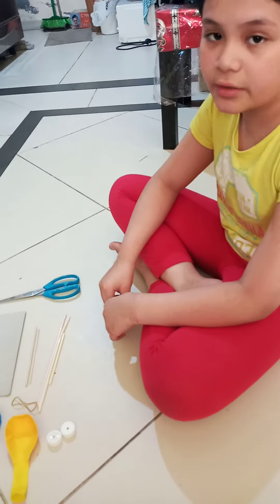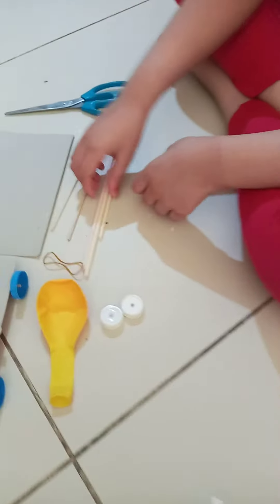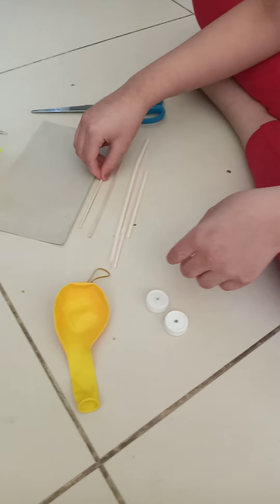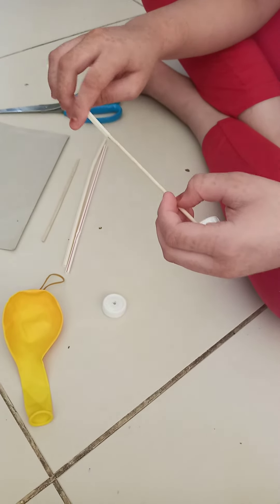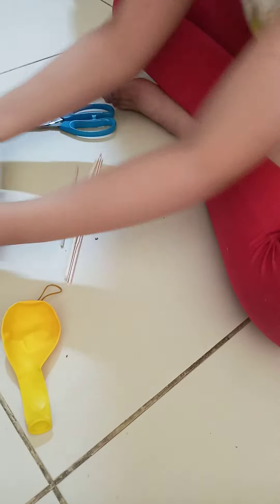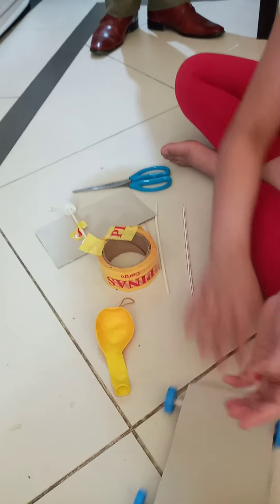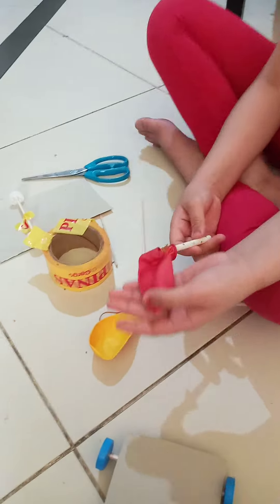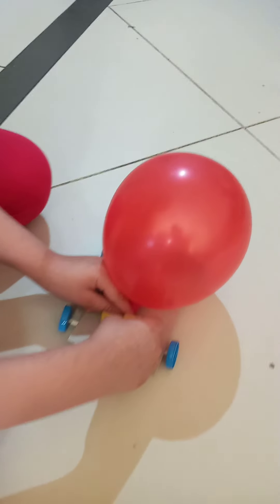interesting and quick science project.must watch 👍🤣